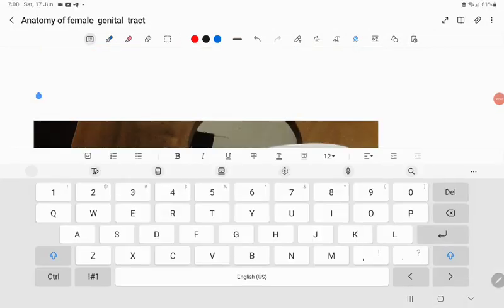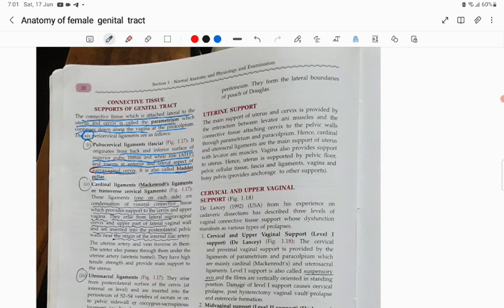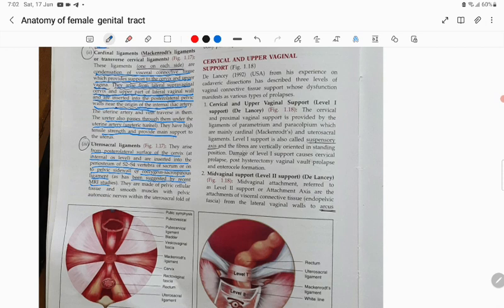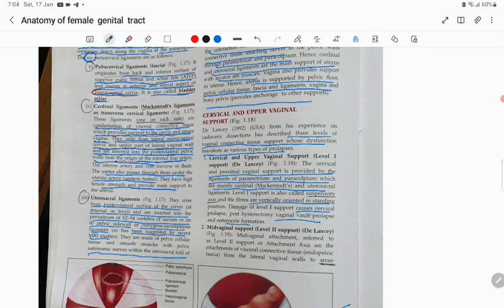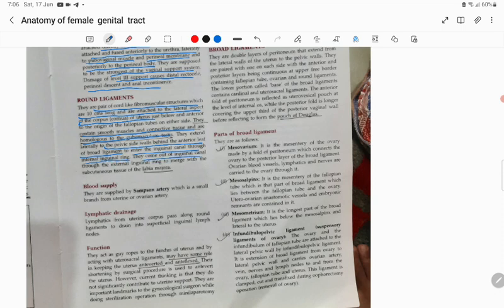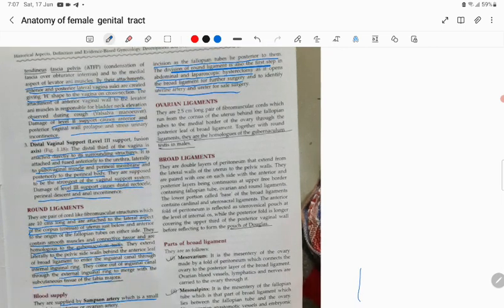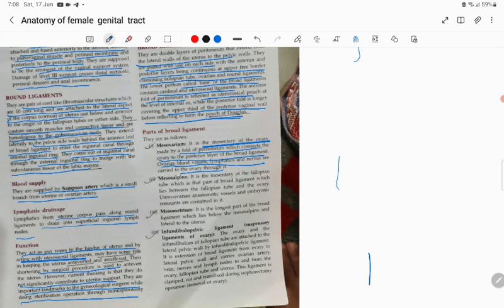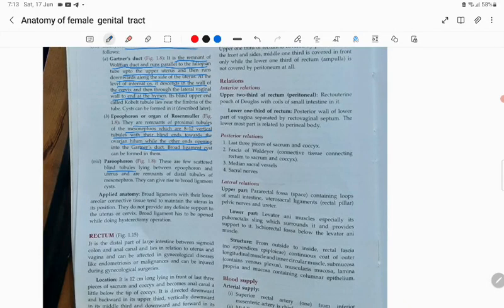SUPPORT OF UTERUS FROM JB SHARMA